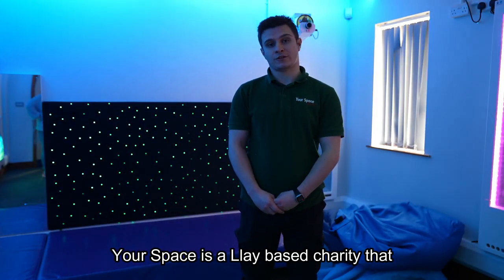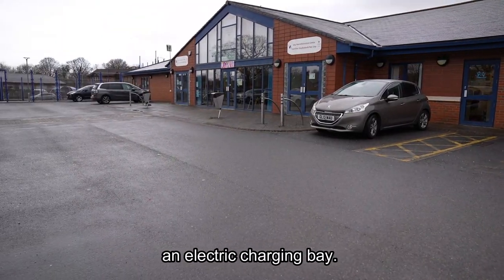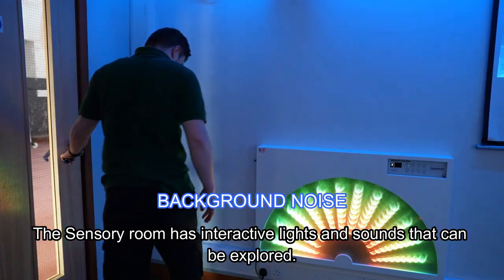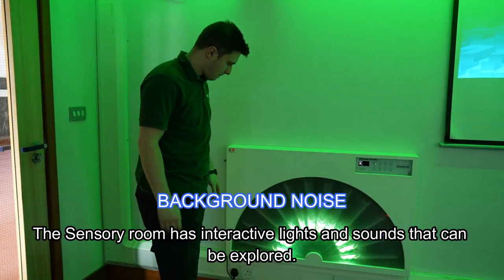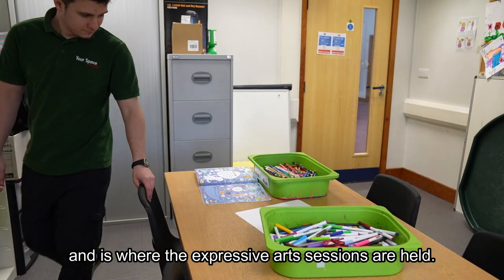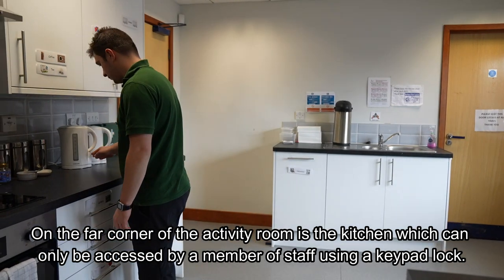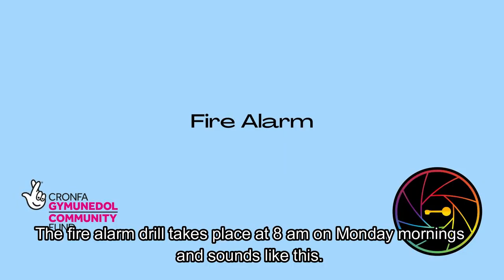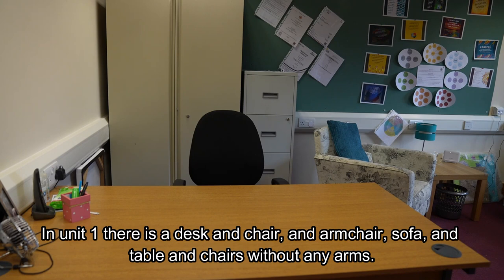Your Space Familiarisation Video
Your Space
Market Square, park resource centre, Llay, Wrexham LL12 0SA
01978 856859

Your Space is an Autism charity based in Llay that provides social clubs and activity sessions for children, young adults and their families. This Familiarisation Video shows you around Your Space in Llay. For more information about Your Space, please go

00:00 - Introduction
00:24 - Map
00:37 - Car park
00:57 - Your Space gated entrance
01:51 - Entrance
02:00 - Main activity room
02:47 - Background noise - Main activity room
03:25 - Sensory room
04:14 - Background noise - Sensory room
04:36 - Art room
04:53 - Background noise - Art room
05:16 - Toilets
05:46 - Kitchen
06:26 - Office
06:51 - Outdoors area
07:09 - The Mugger (Fire Assembly Point)
07:26 - Fire Alarm
07:38 - Front entrance to unit 1
08:17 - Unit 1